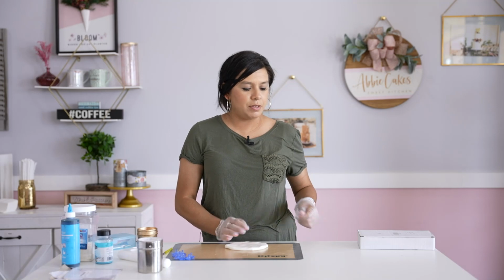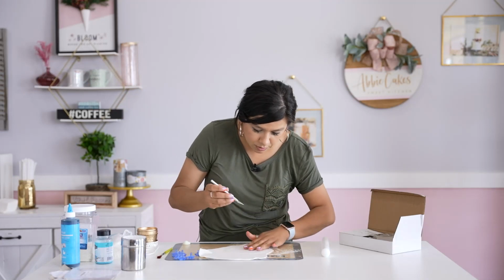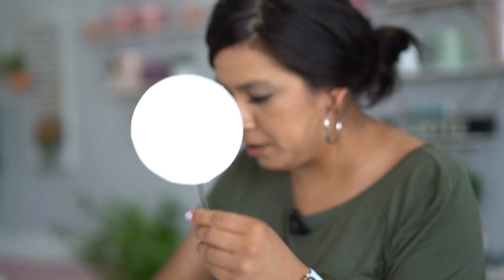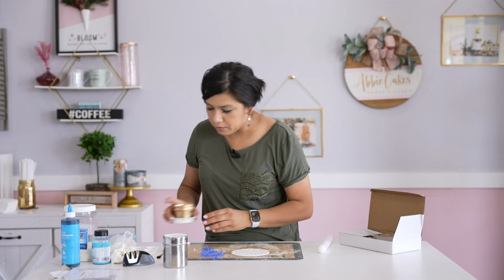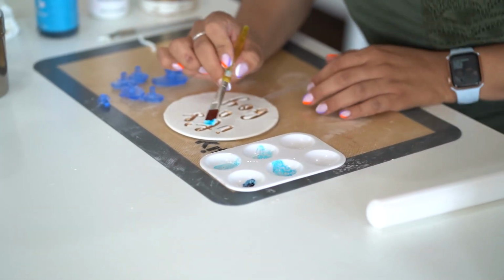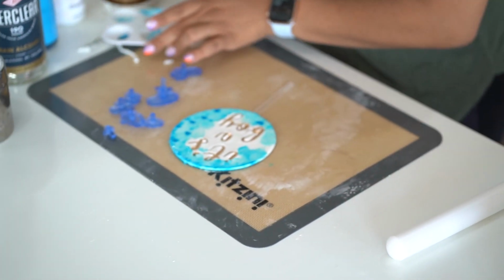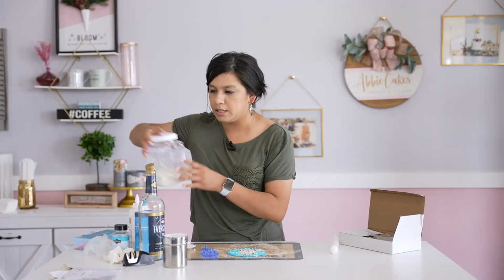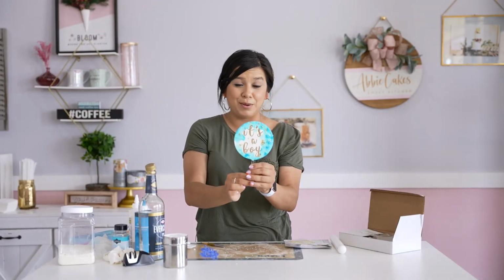How To Make A Baby Shower FONDANT TOPPER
Let's make an adorable Baby Shower Fondant Topper ready for the next little one to arrive!

Every Baby Shower needs the perfect cake, and with many different styles to choose from, it can get a little crazy; here's how I made the Fondant Topper on many of my cakes using an acrylic base. We start by shaping the fondant to the base before imprinting our letters into the topper. Then, it's all about the paintwork; we can use different styles, including watercolor, to give it that youthful look, and here, I have used a pastel-like blue to welcome a baby boy.